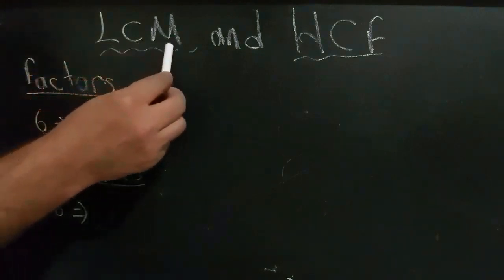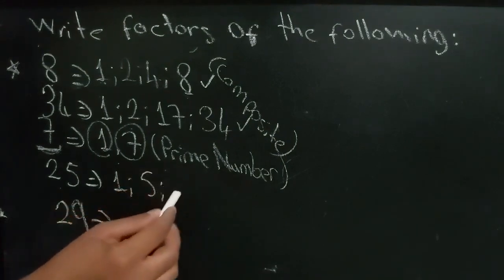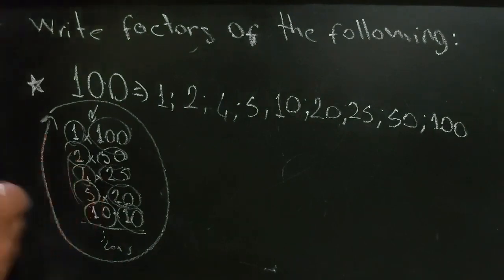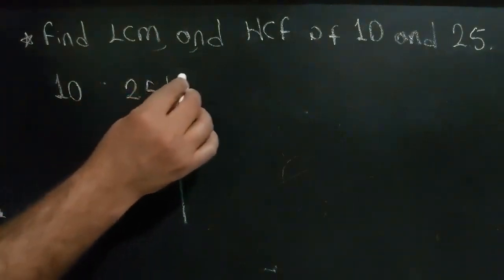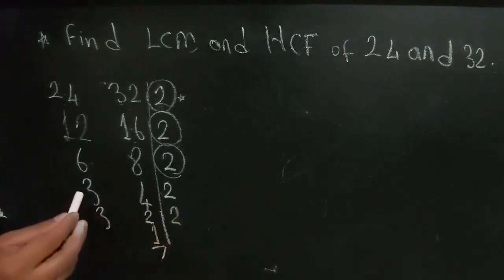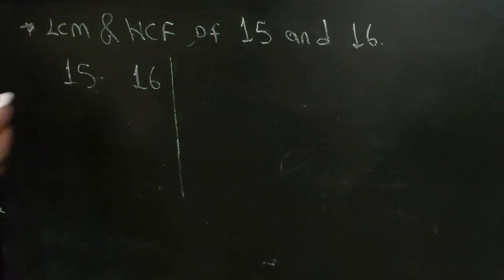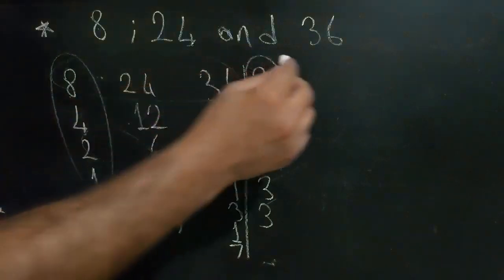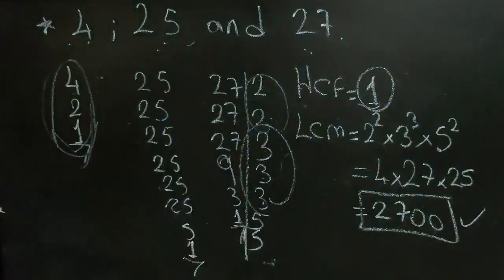How to find LCM and HCF of numbers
Embracing Number Harmony: LCM and HCF Made Simple for Math’s Lovers! 🔢💙
Hello Math’s Lovers! 🌟 Join us on a mathematical journey in our latest video, where we unravel the secrets of 'How to Find LCM and HCF of Numbers.' We're here to make the world of number theory accessible and enjoyable for enthusiasts like you!

Highlights:

Effortless Techniques: Discover simple methods for finding LCM and HCF.
Practical Insights: Explore real-life examples for a deeper understanding of number relationships.

Success Strategies: Acquire valuable tips to confidently navigate and conquer LCM and HCF challenges.

Whether you're a dedicated maths lover or just starting your journey in number theory, this video is designed to make the exploration of LCM and HCF both simple and delightful.